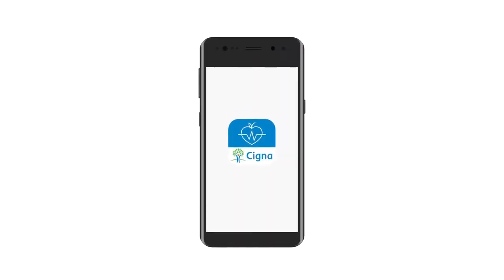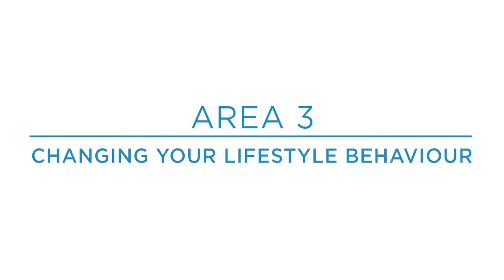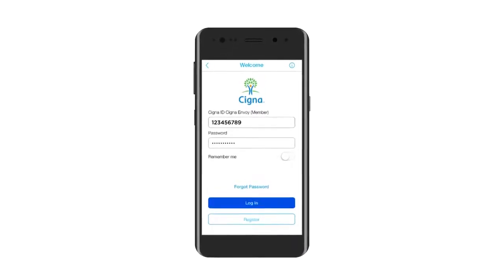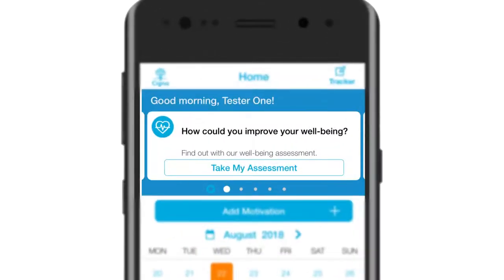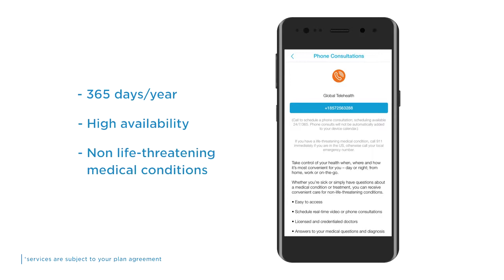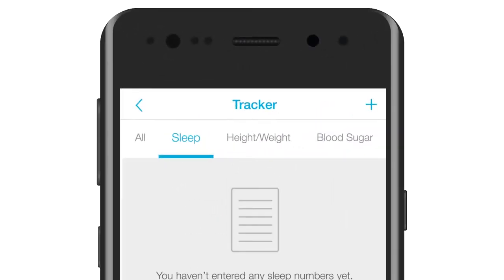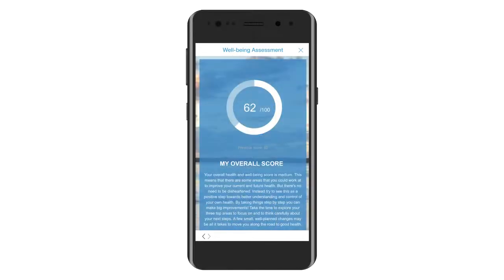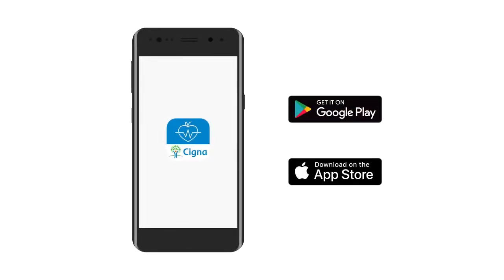Cigna Wellbeing App – Member Demo Video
With the new Cigna Wellbeing® app, we’ve made taking care of yourself a lot easier. You’ll have the services to support every aspect of your health.
Choose chapter :

00:50  The 3 key areas
01:23  Accesing the care you need (Telehealth, International assistance)
01:56  Managing your care (Tracking Biometrics, Chronic conditions)
02:32 Changing your Lifestyle Behaviour (Health Assesment)
03:19 App Download
03:30 Cigna Envoy Registration
04:06 Login & First Steps (Walkthrough)
06:29 Apps Key Functions (International Assistance, Global Teleheath)
08:58 Track Health Status
10:24 Health Assesment
11:21 Health Care Programmes12:14 Library (Tips, Receipts,…)